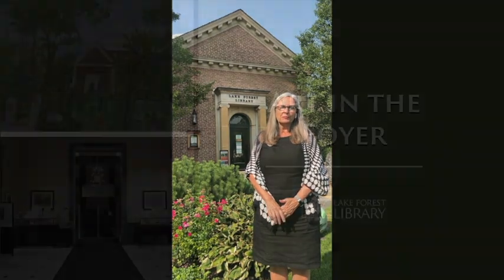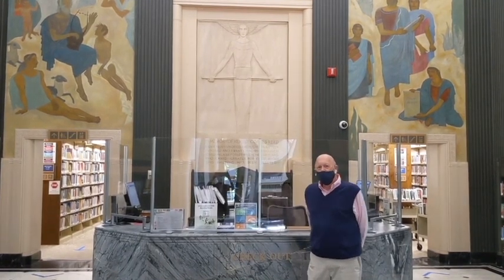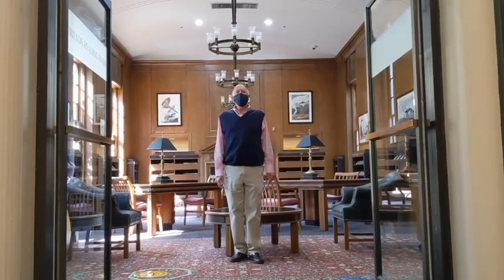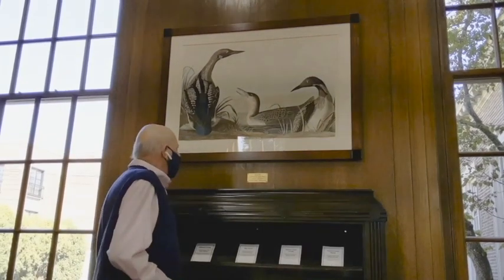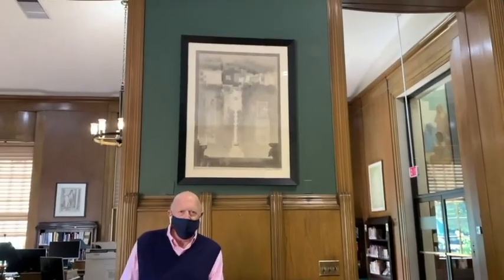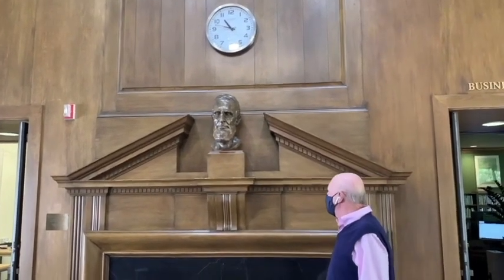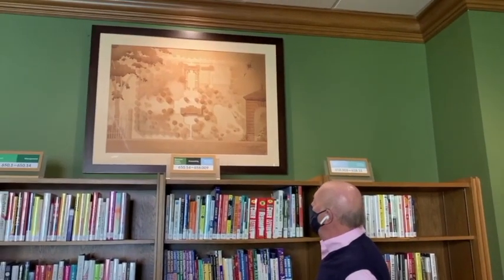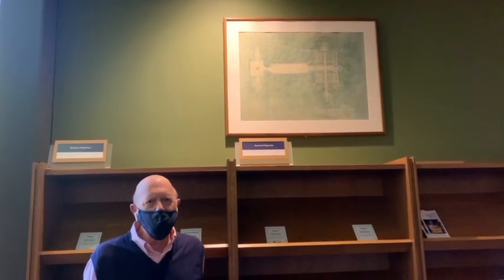Tour the Art Collection at Lake Forest Library with Art Miller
Tour the art collection with Art Miller at the  Lake Forest Library.